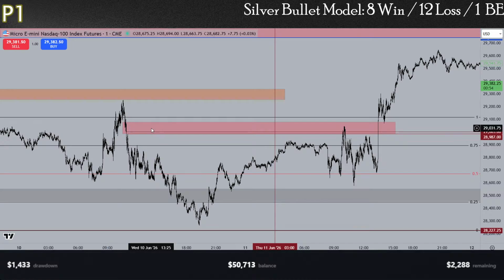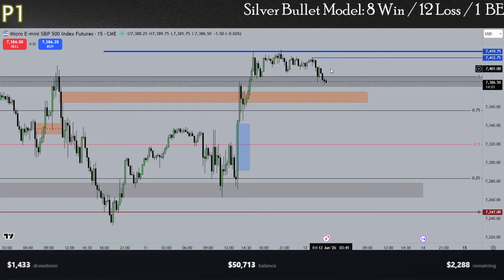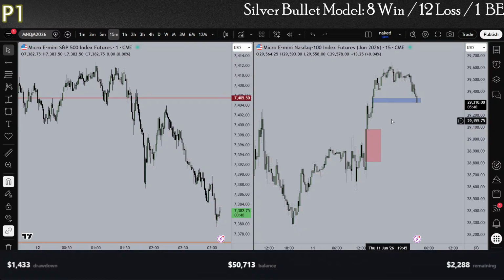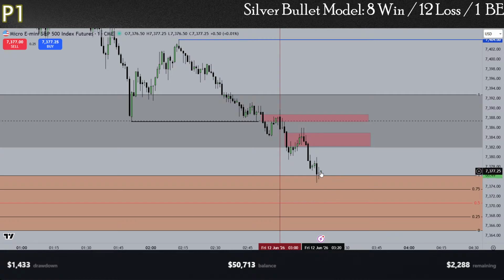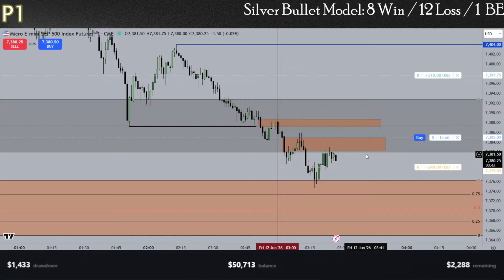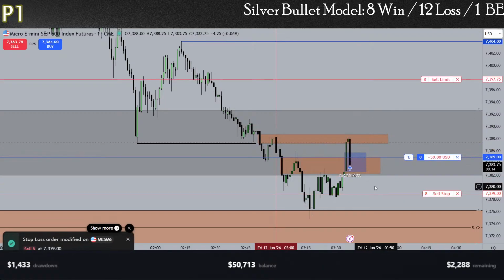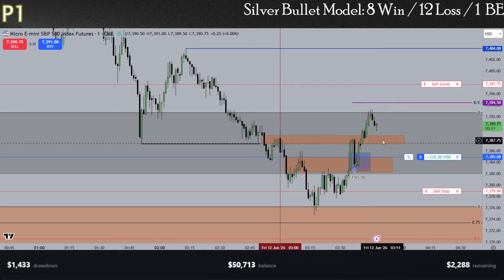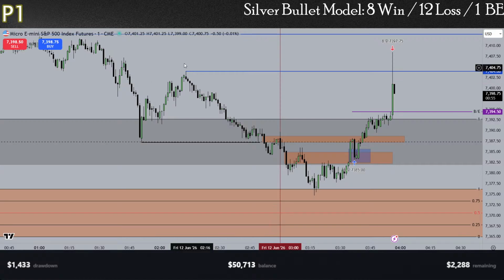Live Trading SILVER BULLET - Road To A Million [38]